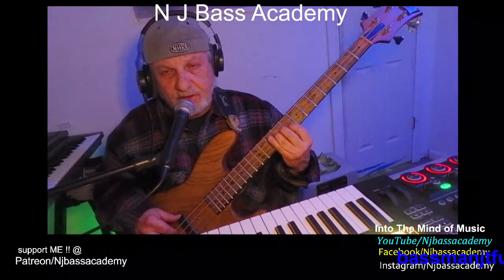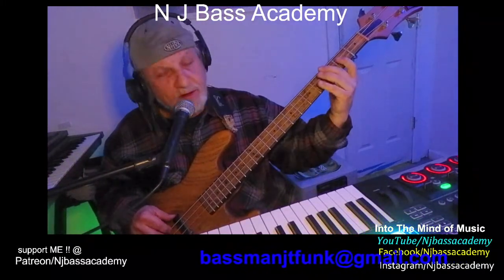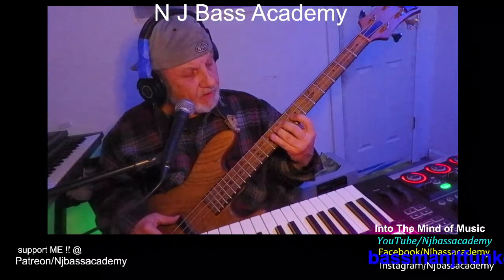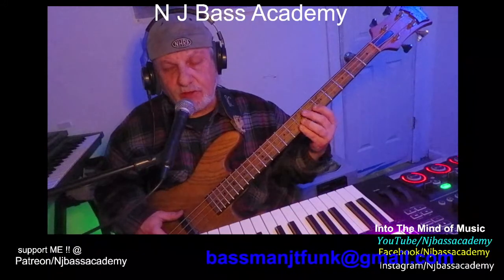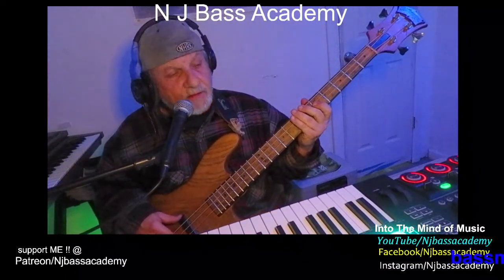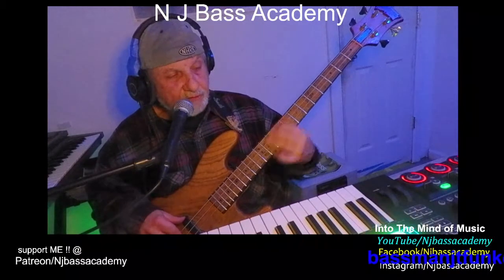How to create a bass line for beginners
Free Lesson using 2 patterns from my new book Bass patterns & shapes . 1-4-3  = Minor & 2-1-4 = major ( Minor & Major Triads).Into The Mind of Music Presented By NJ Bass Academy . Live Music. Talk. Chat. News. education. Bass performances. Original Music.